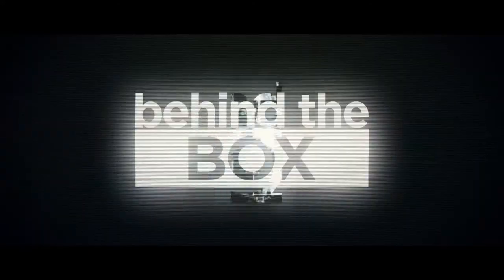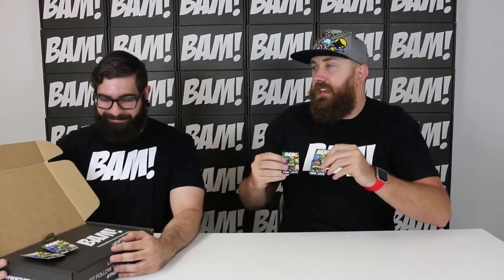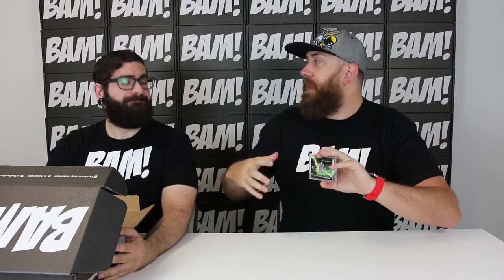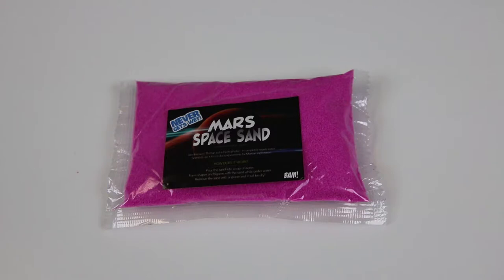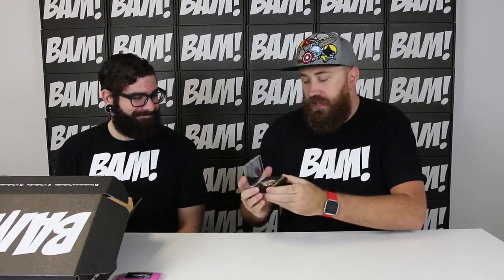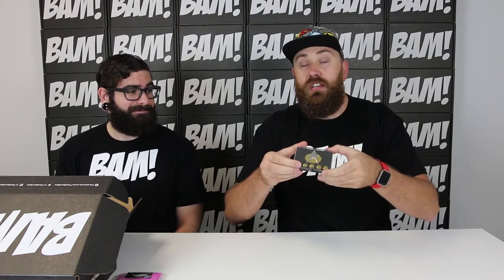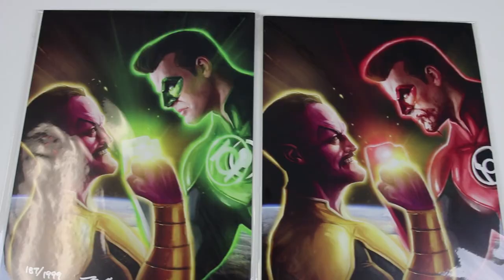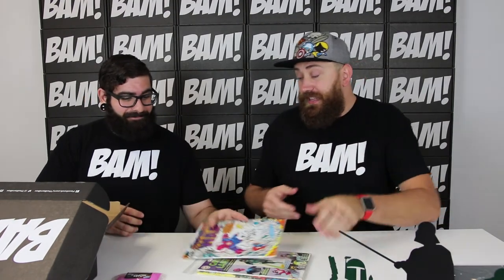Behind The Box - July's GALACTIC Edition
Check out this month's Behind The Box! Mat and Adam dive into the box that is GALACTIC.